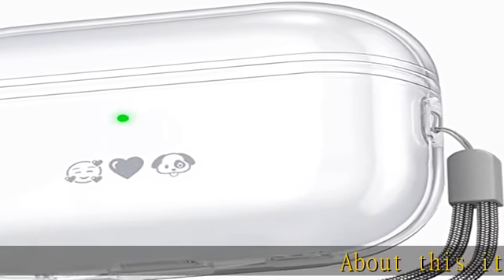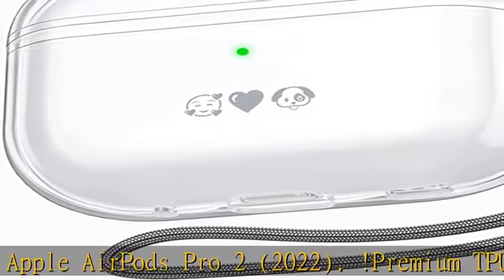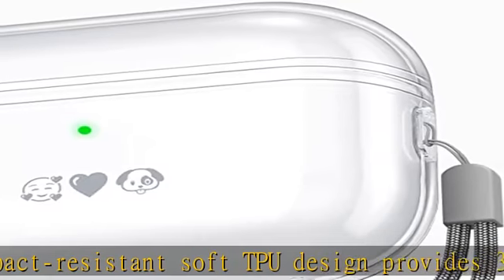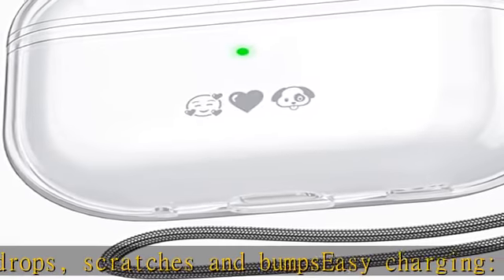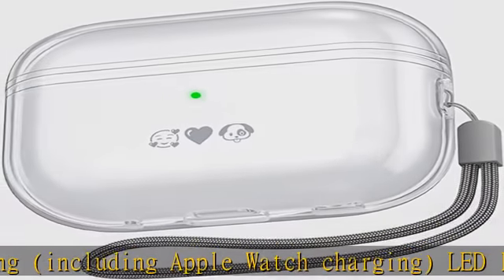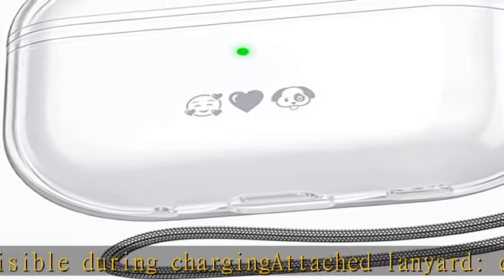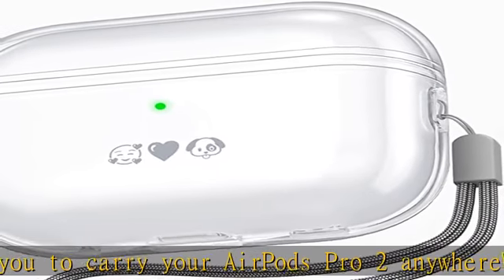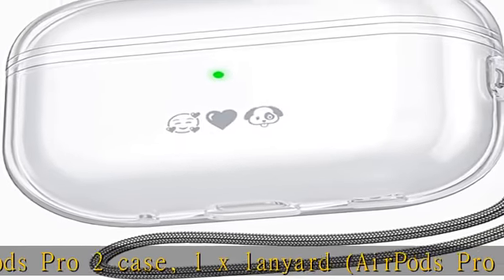NIUTRENDZ Klar Airpods Pro 2 Hülle TPU-Schutzhüllen mit Handschlaufe [Front-LED Sichtbar] [Kabellos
NIUTRENDZ Klar Airpods Pro 2 Hülle TPU-Schutzhüllen mit Handschlaufe [Front-LED Sichtbar] [Kabelloses Laden] Kompatibel mit Apple AirPods Pro 2nd Generation 2022